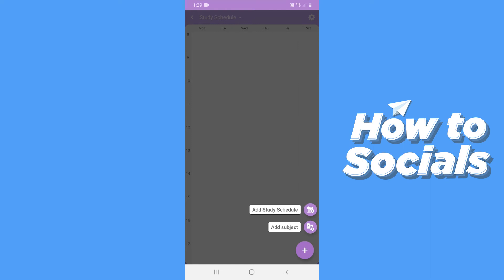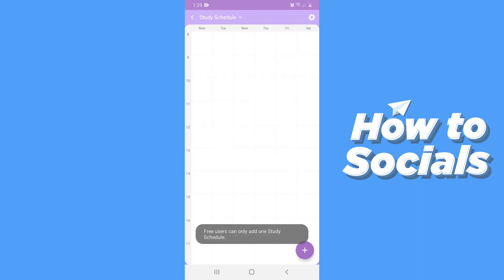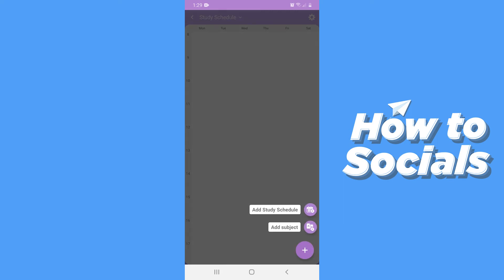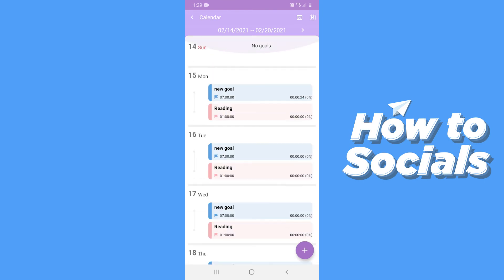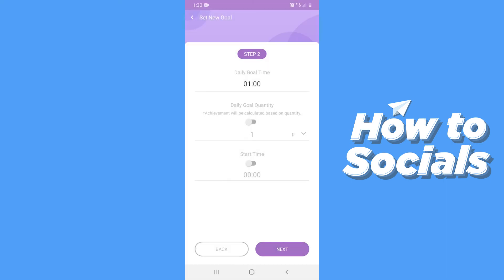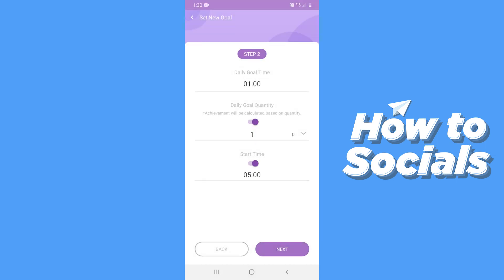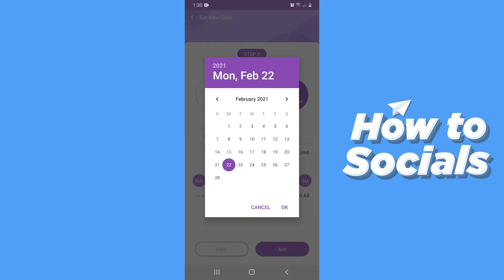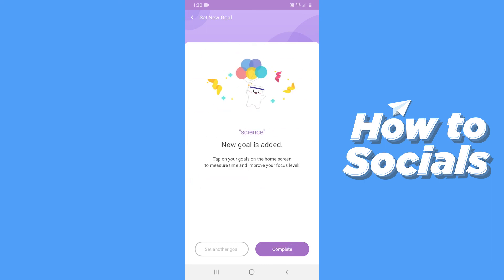How to Use Flip App - Flip App Tutorial (VERY EASY)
How to Use Flip App - Flip App Tutorial

In this video I show you how to use flip app in 2021.